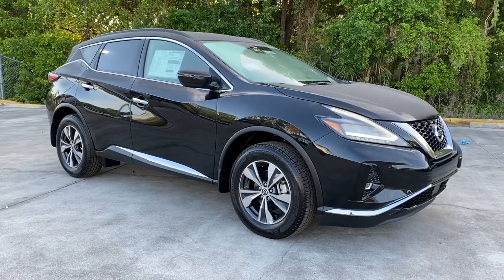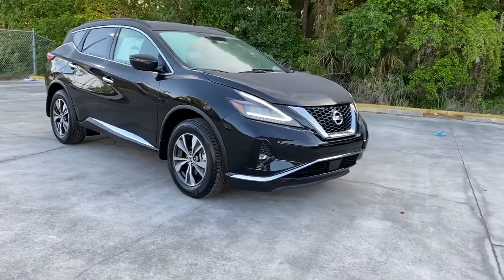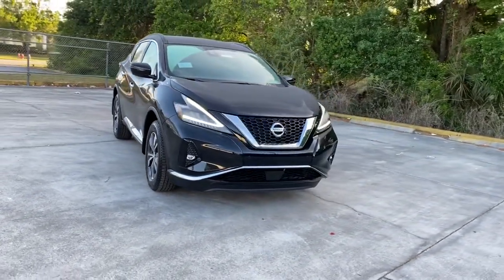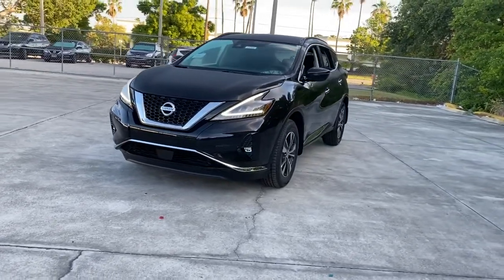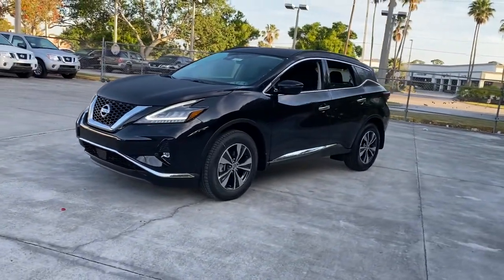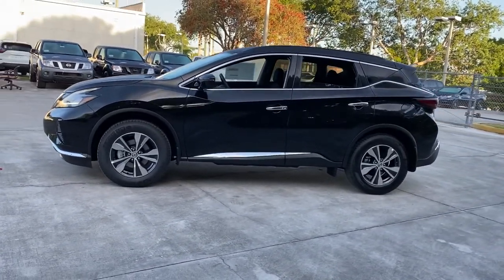2021 Nissan Murano Vero Beach, Fort Pierce, Sebastian, St. Lucie Melbourne, FL 21389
Magnetic Black Pearl New 2021 Nissan Murano available at Sutherlin Nissan Vero Beach. Servicing the Fort Pierce, Sebastian, St. Lucie, and Melbourne Florida area.

Front Wheel Drive Power Steering ABS 4-Wheel Disc Brakes Brake Assist Aluminum Wheels Tires - Front All-Season Tires - Rear All-Season Temporary Spare Tire Power Mirror(s) Integrated Turn Signal Mirrors Rear Defrost Privacy Glass Intermittent Wipers Variable Speed Intermittent Wipers Rear Spoiler Power Door Locks Daytime Running Lights Automatic Headlights LED Headlights Fog Lamps AM/FM Stereo CD Player Satellite Radio MP3 Player Bluetooth Connection Auxiliary Audio Input Smart Device Integration Requires Subscription Steering Wheel Audio Controls Power Driver Seat Power Passenger Seat Bucket Seats Driver Adjustable Lumbar Pass-Through Rear Seat Rear Bench Seat Adjustable Steering Wheel Trip Computer Power Windows Leather Steering Wheel Keyless Entry Power Door Locks Keyless Start Keyless Entry Power Door Locks Cruise Control Adaptive Cruise Control Climate Control Multi-Zone A/C A/C Woodgrain Interior Trim Cloth Seats Driver Vanity Mirror Passenger Vanity Mirror Driver Illuminated Vanity Mirror Passenger Illuminated Visor Mirror Auto-Dimming Rearview Mirror Remote Engine Start Keyless Start Power Windows Power Door Locks Trip Computer Security System Engine Immobilizer Traction Control Stability Control Traction Control Front Side Air Bag Blind Spot Monitor Lane Departure Warning Lane Keeping Assist Lane Departure Warning Rear Parking Aid Tire Pressure Monitor Driver Air Bag Passenger Air Bag Front Head Air Bag Rear Head Air Bag Passenger Air Bag Sensor Front Side Air Bag Rear Side Air Bag Knee Air Bag Child Safety Locks Back-Up Camera